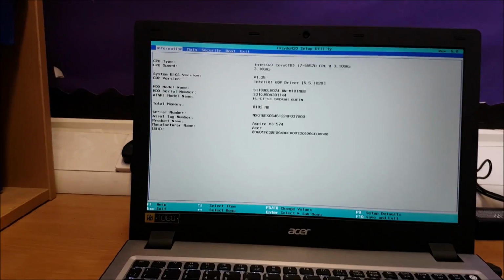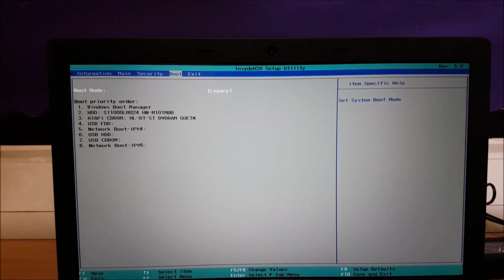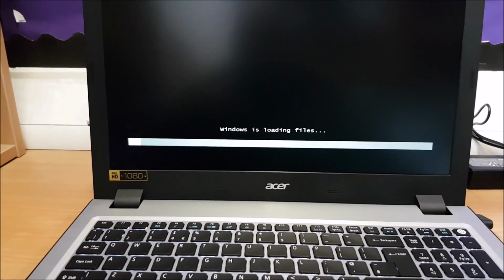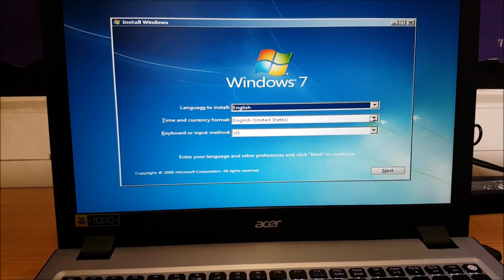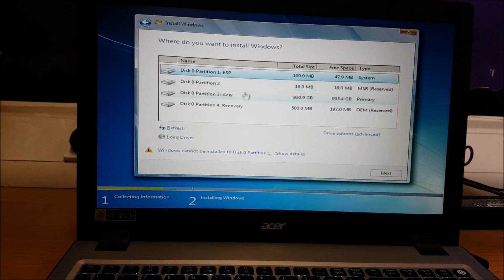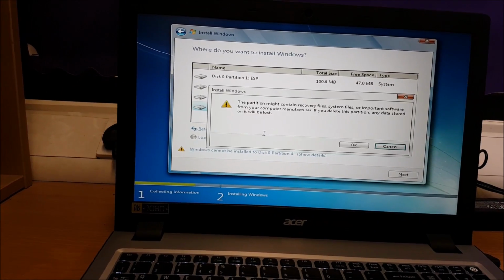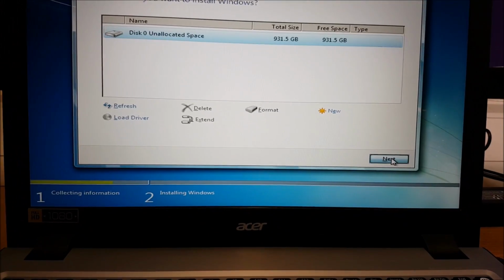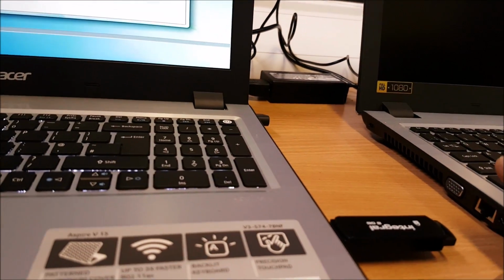ACER ASPIRE DOWNGRADING FORM WINDOWS 10 TO WINDOWS 7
Just a quick know how video on how to change the boot up sequence on an Acer laptop to install any OS